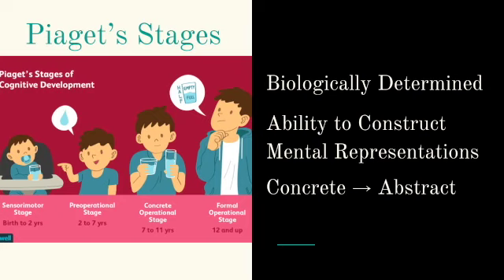UAlbany ETAP 523: Lecture 4 - Audio and Embodied Cognition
Audio and Embodied Cognition